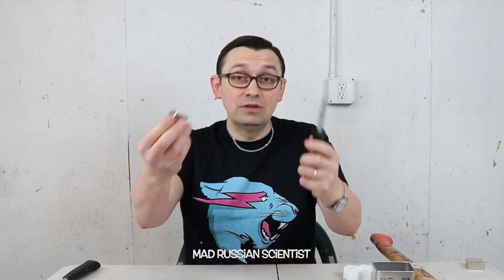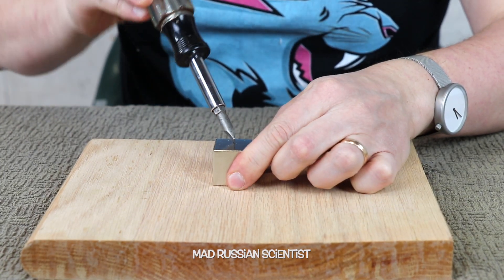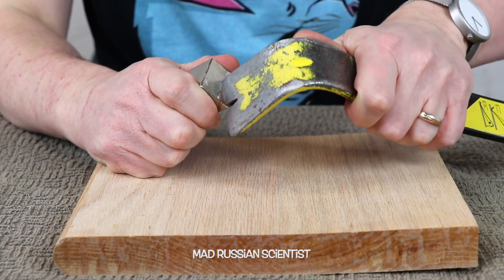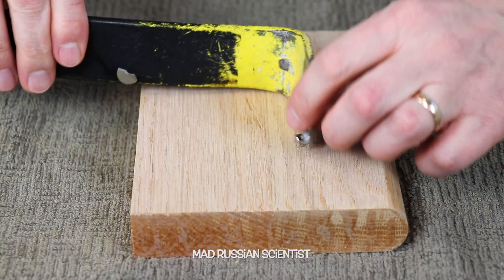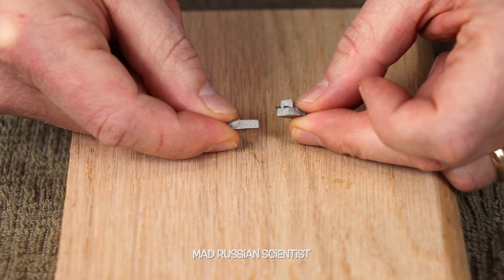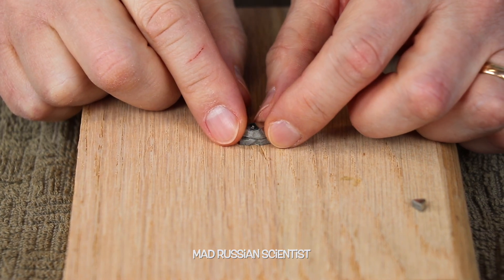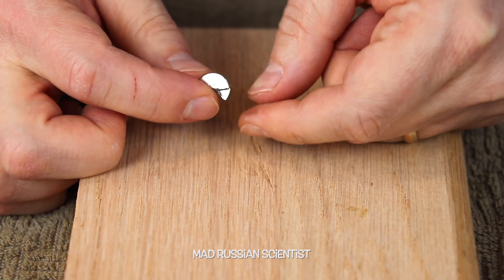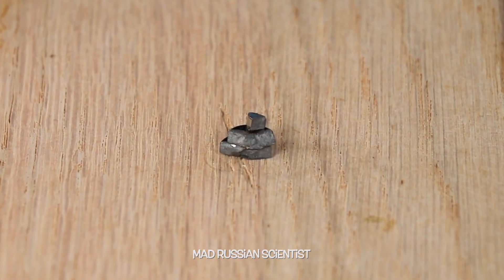What's Inside a Super Strong Neodymium Magnet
How a Super Strong Neodymium Magnet looks like from inside?! Cracking Neodymium Magnet open to see whats inside! I broke a monster magnet to see what's inside! Cool Science Experiment!